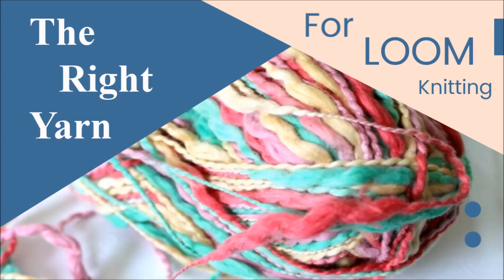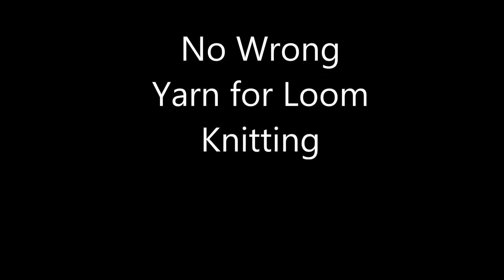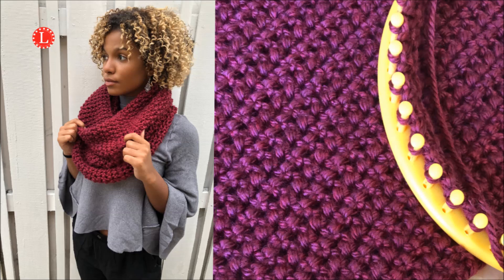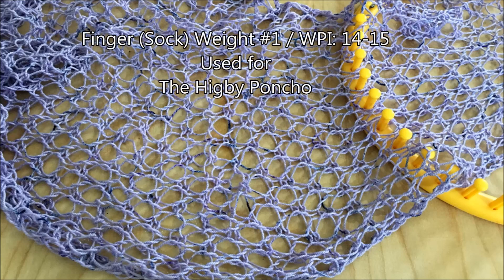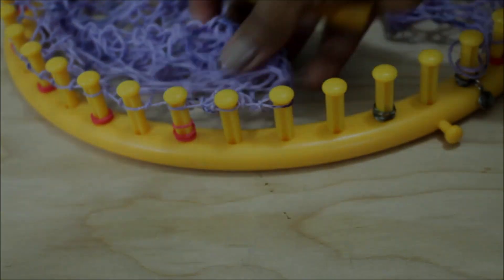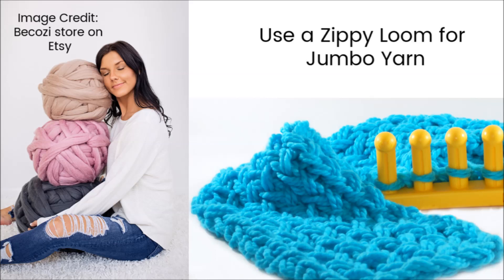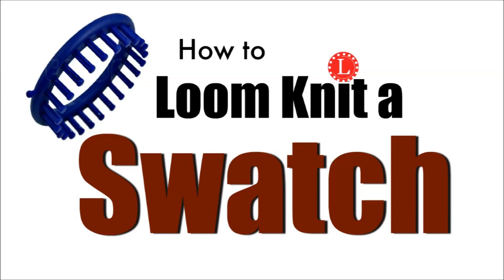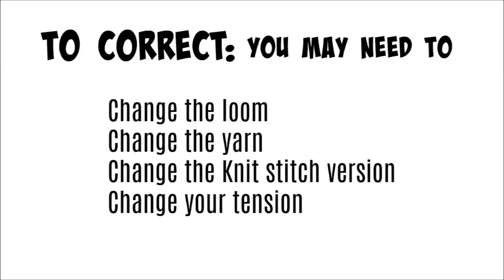LOOM KNITTING What is the Best Yarn | Right Yarn for Knitting Looms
What is the Best Yarn for Loom Knitting. Is there a way to know what is the  right yarn for your loom ? Yes!

Address:
Denise Canela